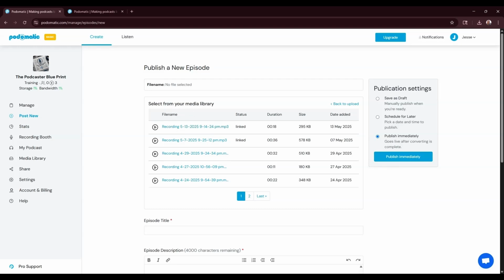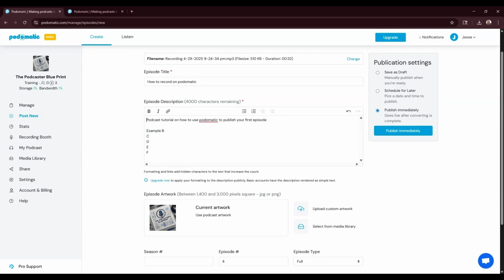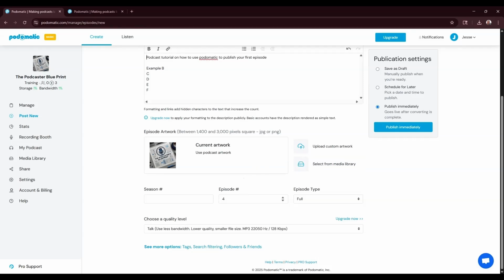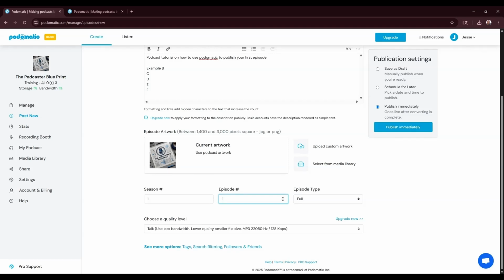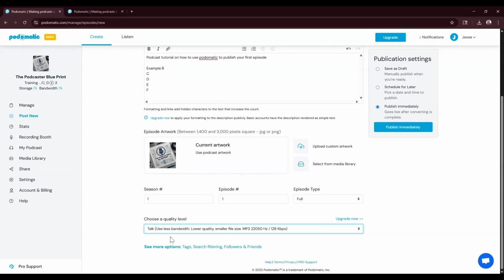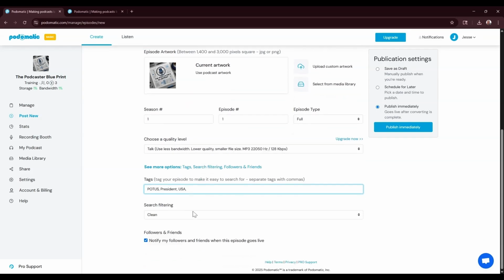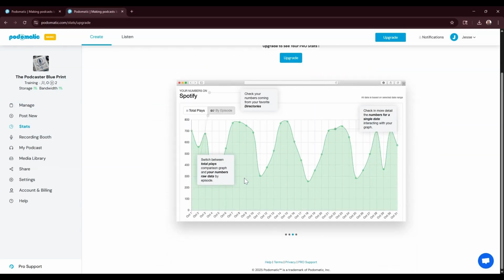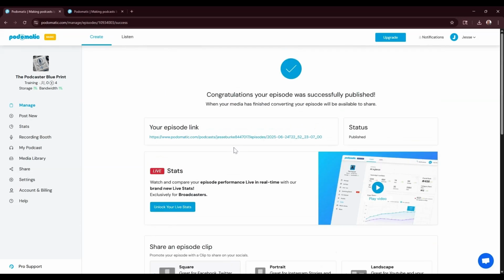How To Publish Your Podcast FAST with Podomatic!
🎙️ How to Publish a Podcast Episode on Podomatic | Step-by-Step Tutorial for Beginners 🚀

Are you ready to share your voice with the world? In this easy-to-follow tutorial, we’ll walk you through exactly how to publish your podcast episode using Podomatic — one of the most user-friendly podcast hosting platforms out there.

✅ What you’ll learn in this video:

How to log into your Podomatic account

How to upload and name your podcast episode

How to add episode details, artwork, and tags

How to publish or schedule your episode

Tips for getting your episode listed on Apple Podcasts, Spotify & more

Whether you're brand new to podcasting or just new to Podomatic, this guide will help you get your show out there quickly and professionally.